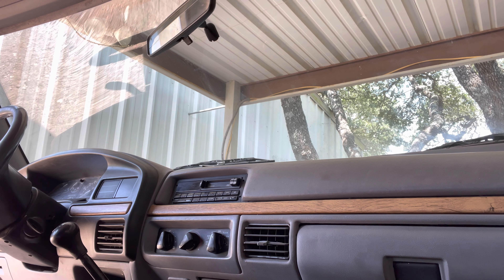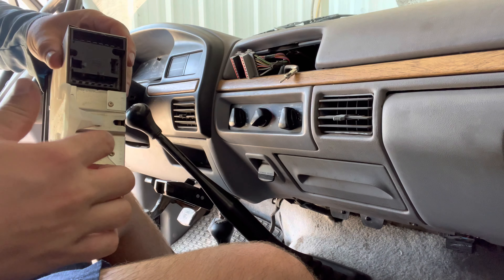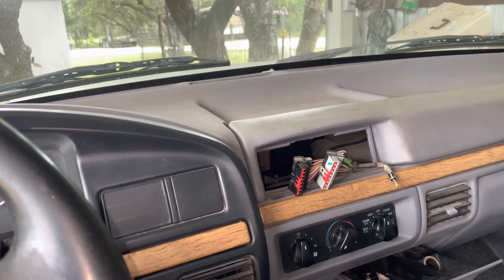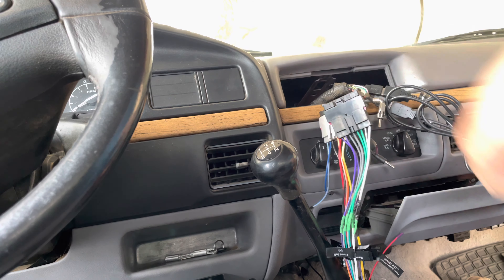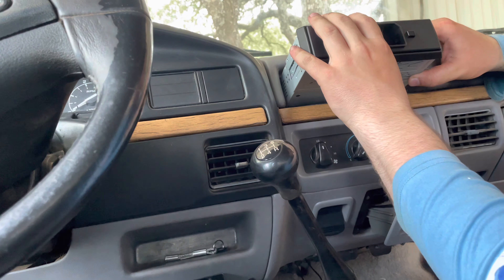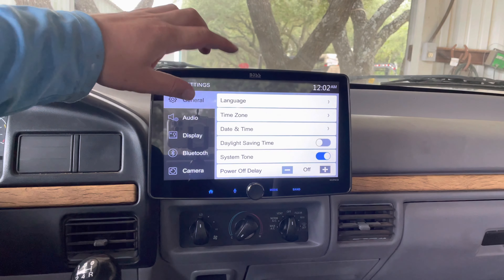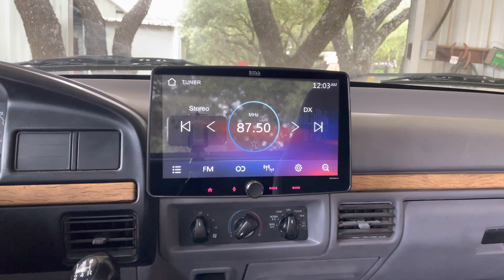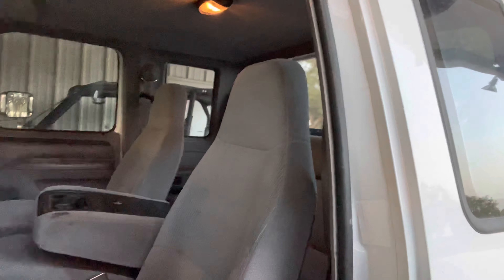An Absolute Necessity For Any Old Truck!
10.1 inch BOSS Audio Systems BCPA10

2 Ports Dual USB

Car Speaker Wiring Harness 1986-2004 Ford